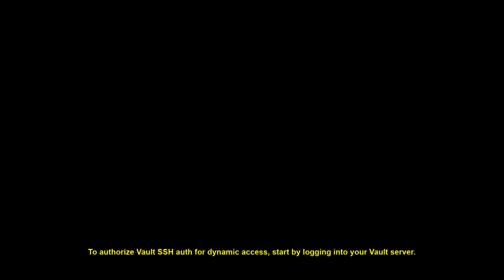How to authorize Vault SSH auth for dynamic access - Step By Step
Unlock secure access to your systems with our comprehensive guide on authorizing Vault SSH authentication for dynamic access! In this step-by-step tutorial, we'll walk you through the essential processes and best practices to set up Vault for SSH, ensuring your infrastructure remains secure and efficient. Whether you're a beginner or looking to refine your skills, this video covers everything you need to know to implement dynamic SSH access using HashiCorp Vault.